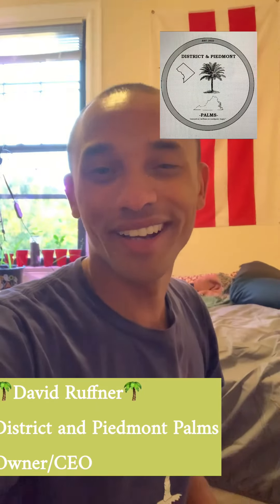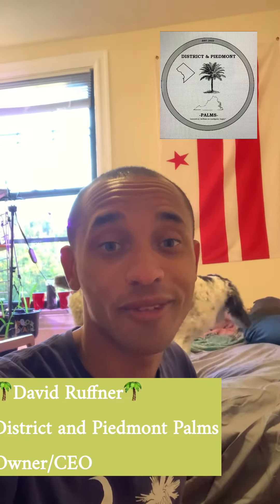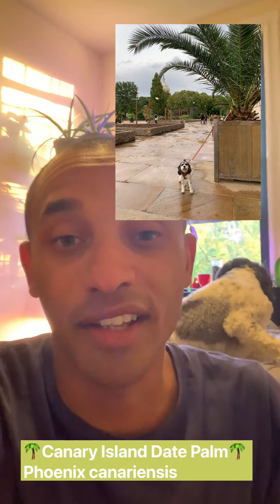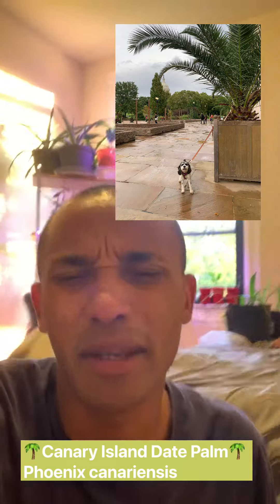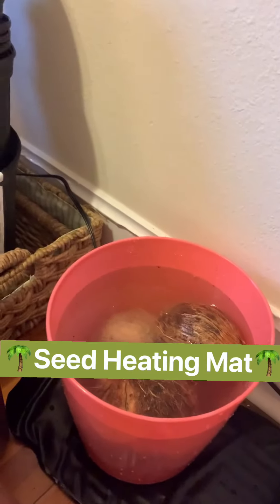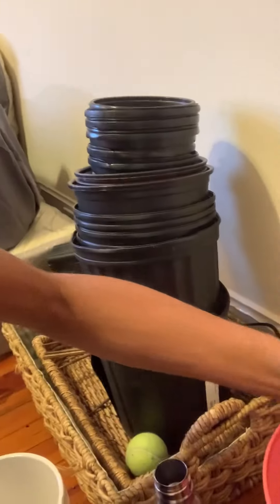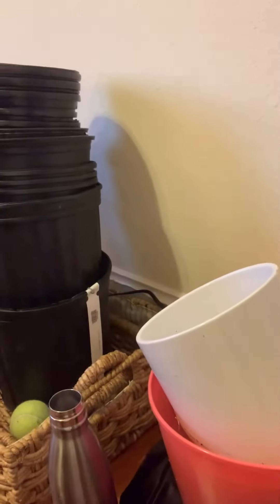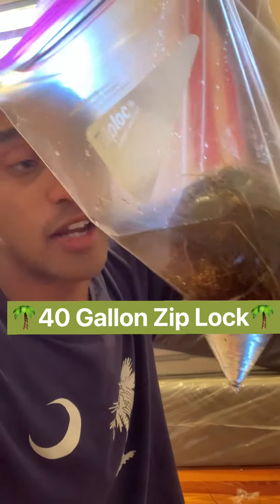Growing Your Own Coconut Palm 🥥🌴